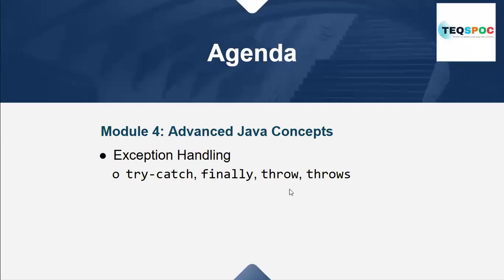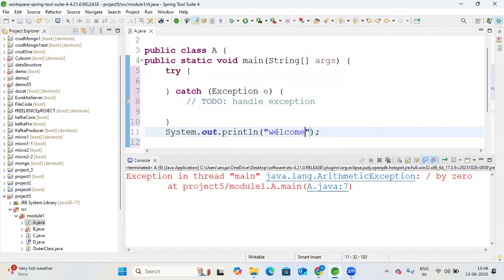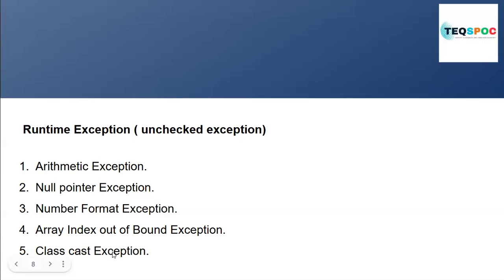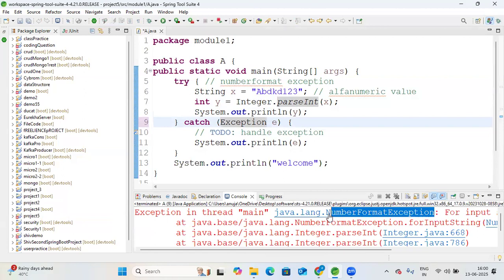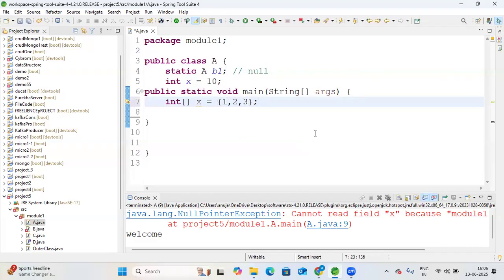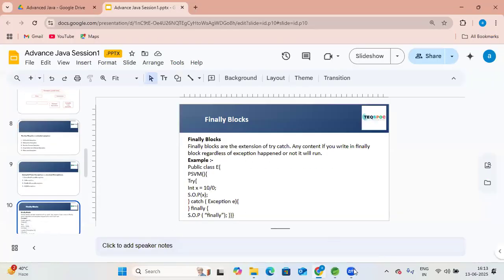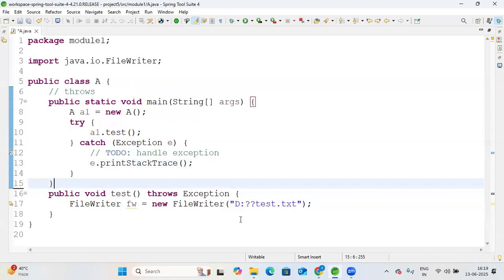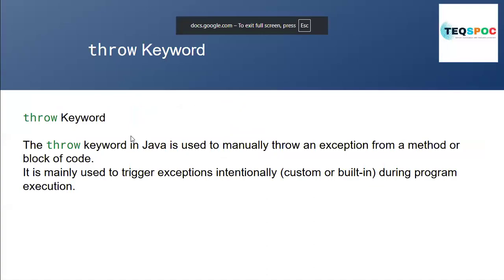Exception Handling |Runtime & Compile Time Exception | try-catch, throw & throws keyword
what is Error
What is Runtime Exception and Compile time Exception
Checked and Unchecked exception,
Finally keyword
throw & throws keyword